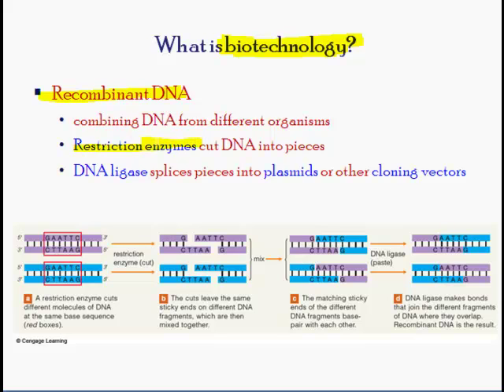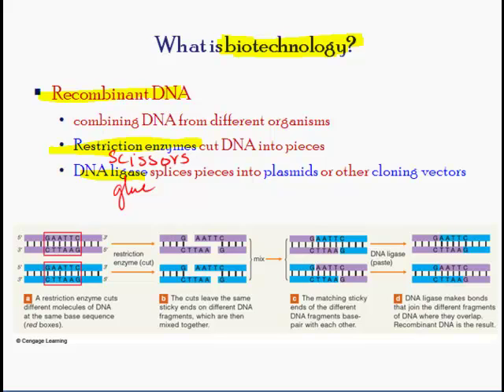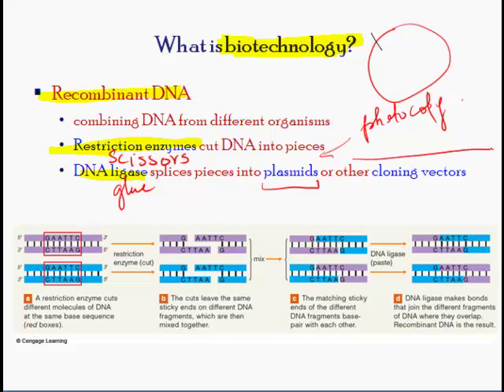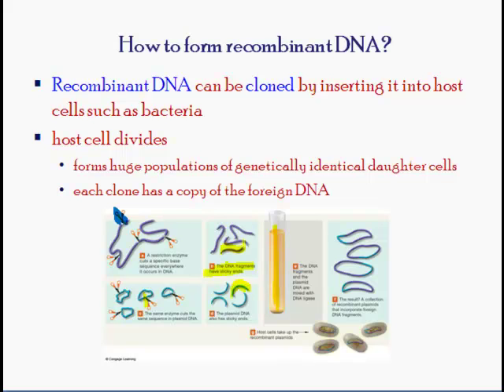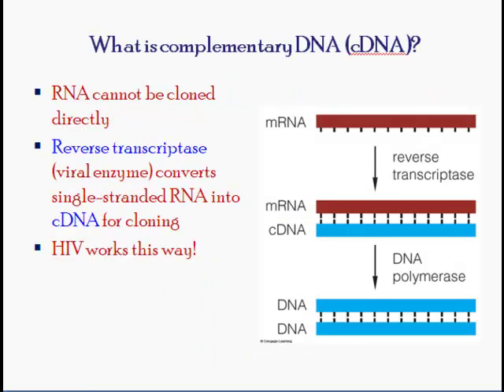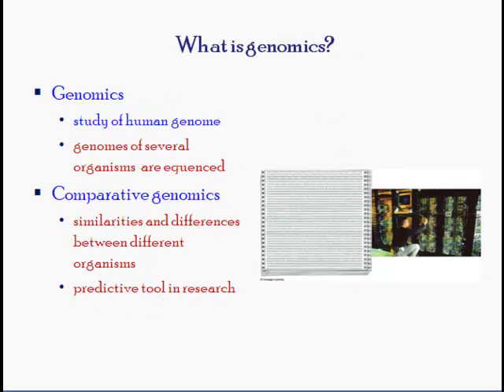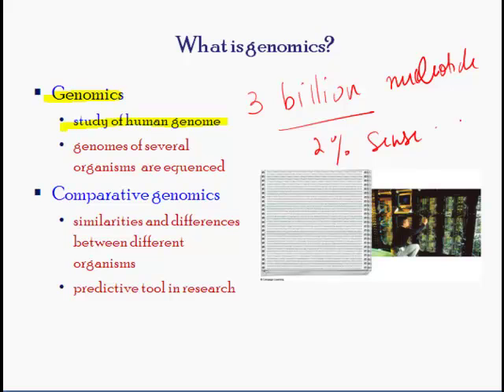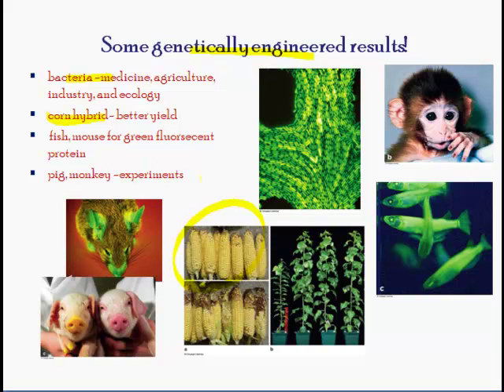6 3 biotechnology